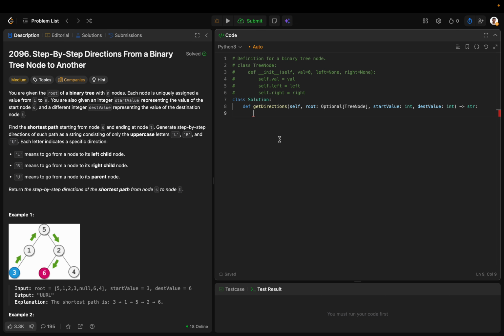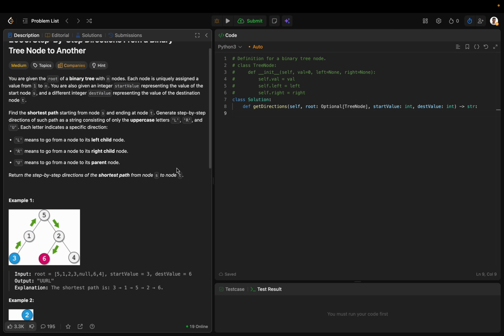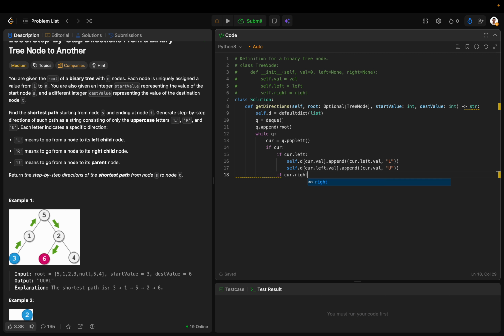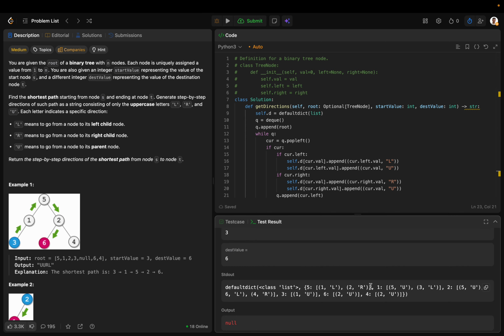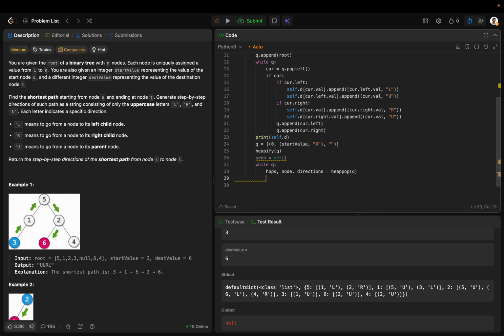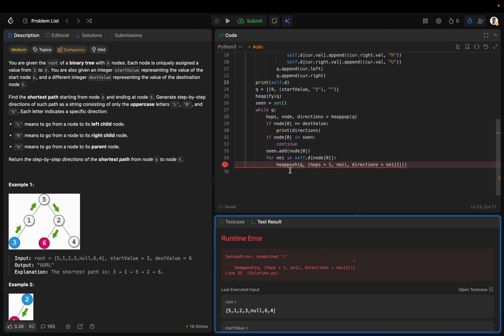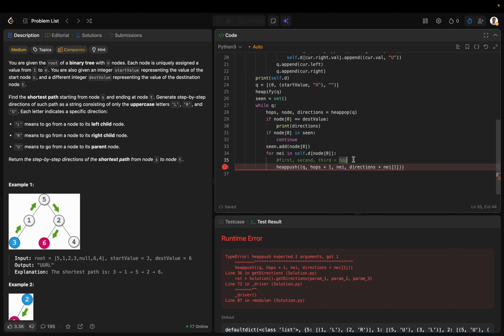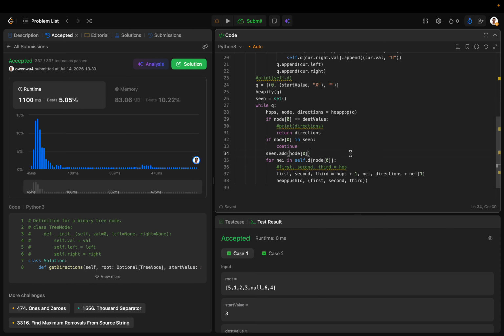Step By Step Directions From a Binary Tree Node to Another